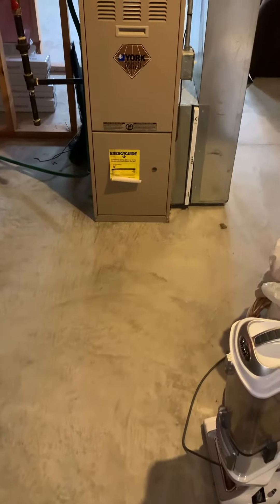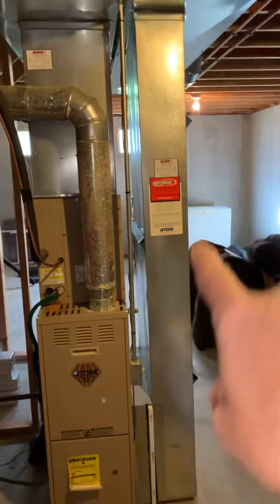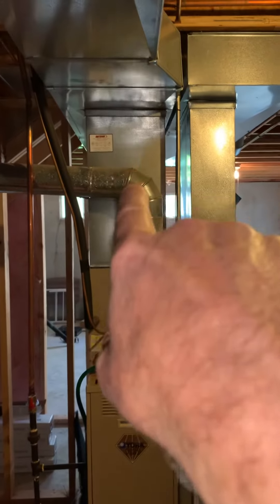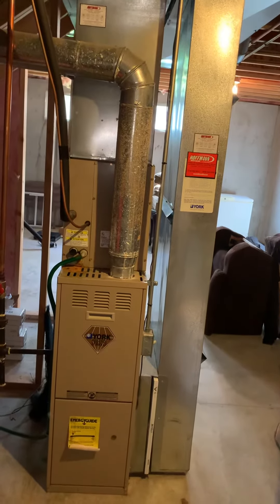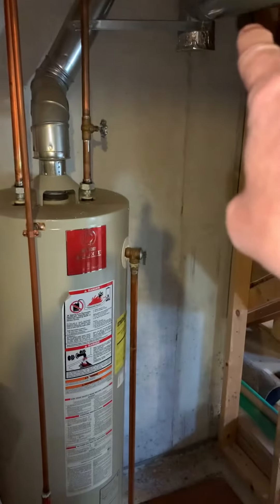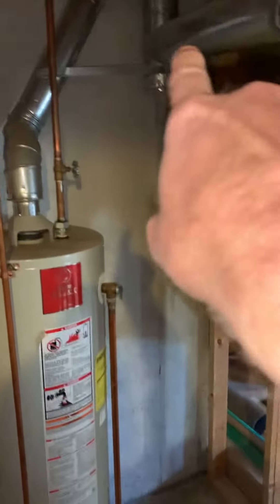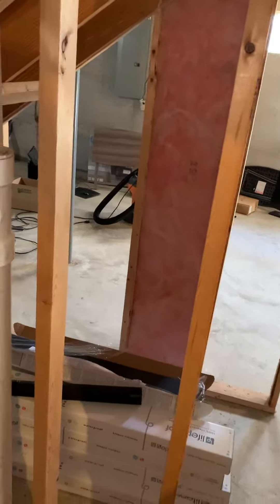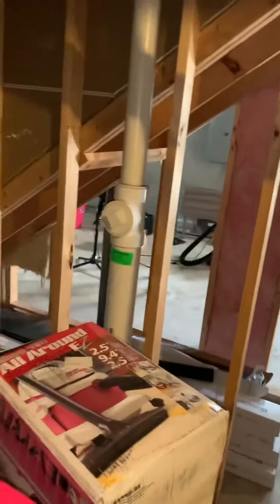Bb Schukar 5.12